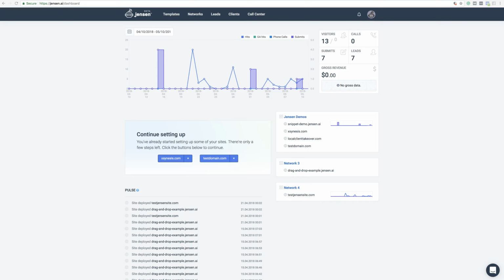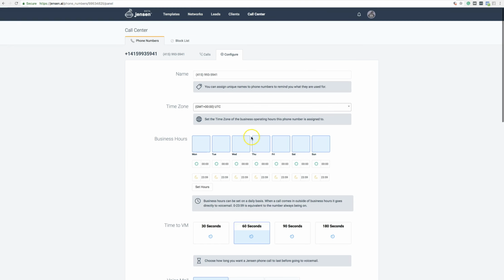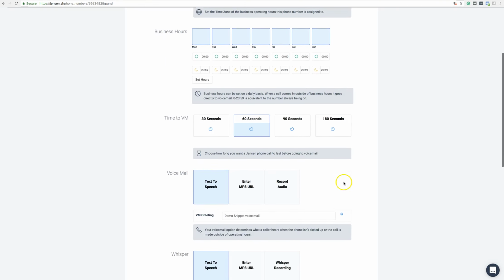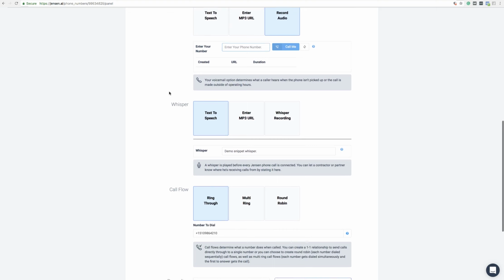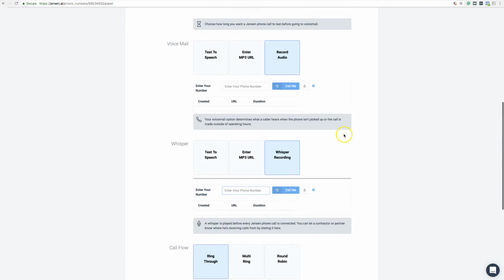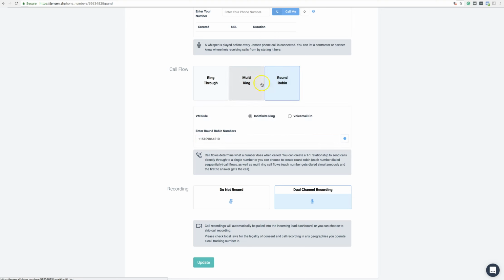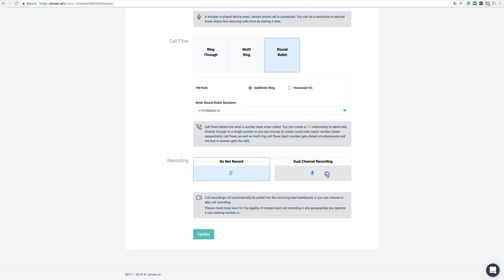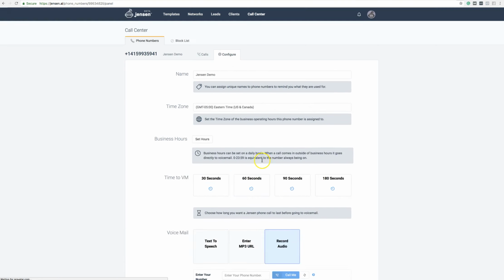Configuring the Call Tracking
Using Jensen's call tracking suite